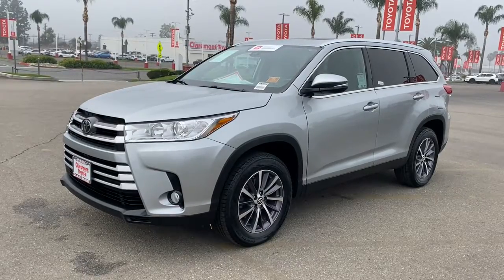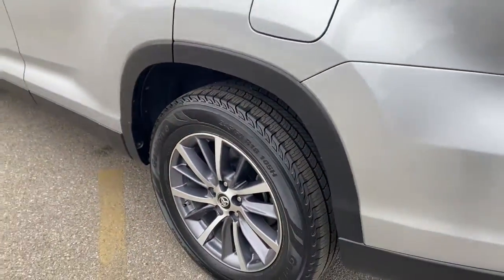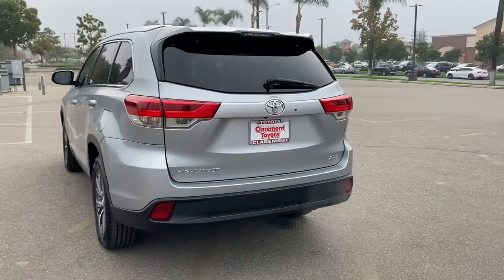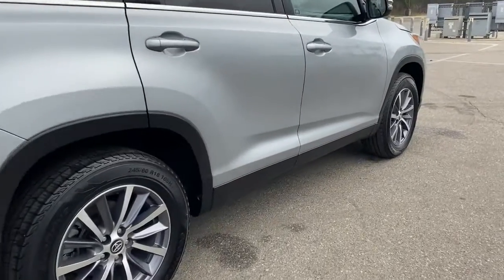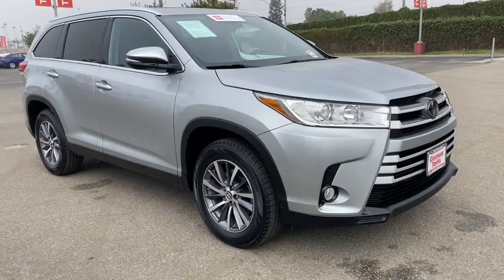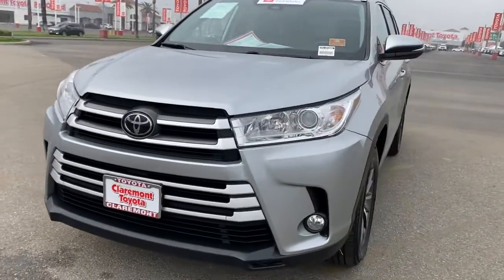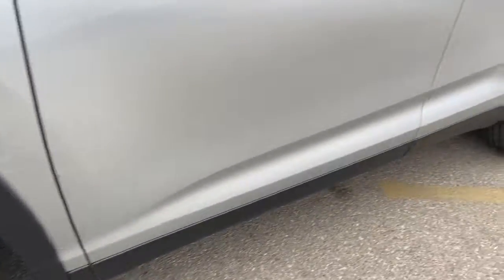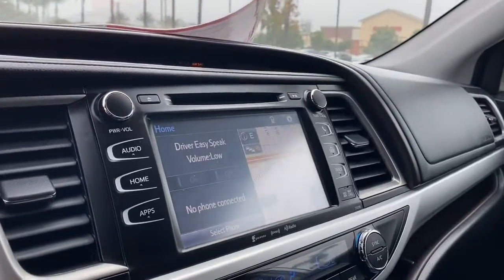2019 Toyota Highlander Claremont, Ontario, Pasadena, Anaheim, CA R218320A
Silver Used 2019 Toyota Highlander available in Claremont, California at Claremont Toyota. Servicing the Ontario, Pasadena, Anaheim, CA area.

Claremont Toyota
601 Auto Center Drive

Looks and runs great. Good tires and brakes. Engine and transmission run smooth. Damage free. Immaculate inside and out. FREE CARFAX! We have great interest rate and financing for ALL credit situations.. Silver 2019 Toyota Highlander XLE FWD 8-Speed Automatic Electronic with ECT-i 3.5L V6Toyota Certified Used Vehicles Details:* Vehicle History* Warranty Deductible: $0* Roadside Assistance* 160 Point Inspection* Limited Comprehensive Warranty: 12 Month/12000 Mile (whichever comes first) from certified purchase date. Roadside Assistance for 7 Year / 100000 Mile* Transferable Warranty* Powertrain Limited Warranty: 84 Month/100000 Mile (whichever comes first) from TCUV purchase dateAwards:* 2019 KBB.com 12 Best Family Cars * 2019 KBB.com Best Resale Value Awards * 2019 KBB.com Brand Image Awards